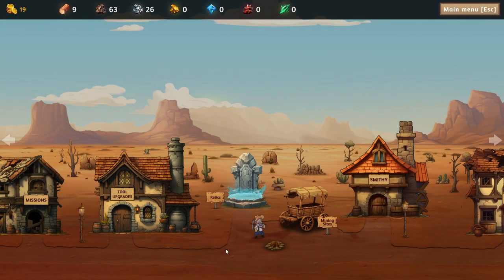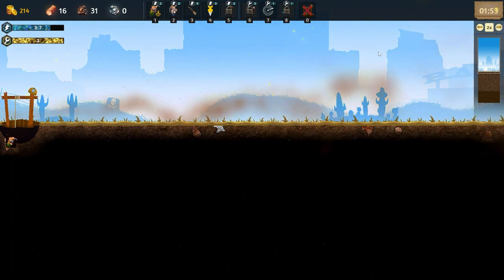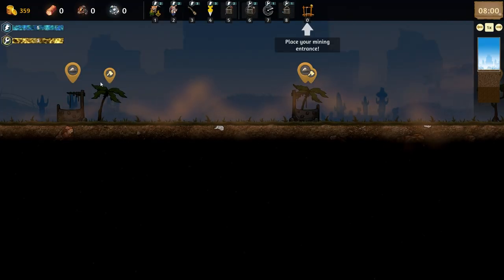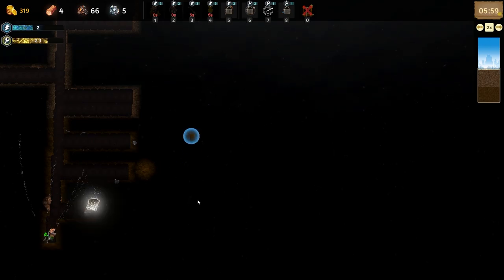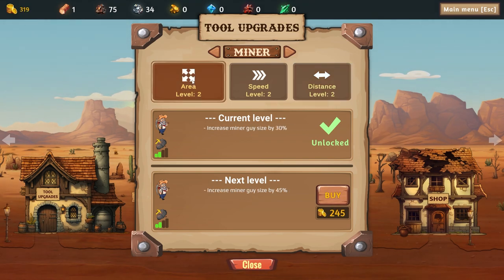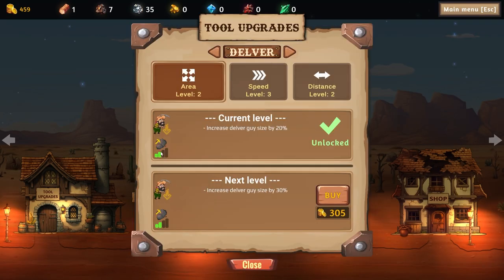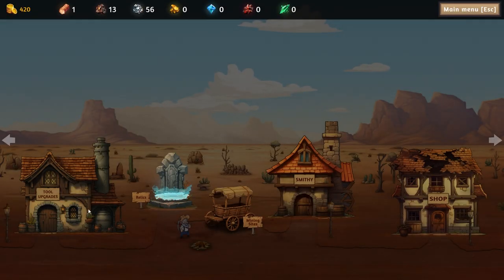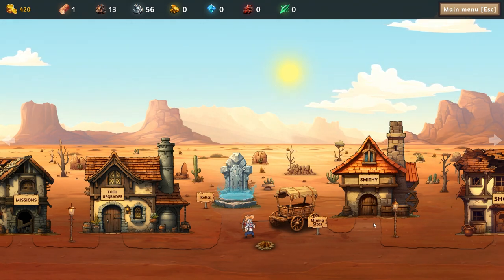This game is so fun i lose track of time - Terraforge - EP 3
This game is awesome Easy to wrap your head around and Fun to play :D

Be the best blacksmith! Manage your mining operation, mine resources, craft items to sell for profit. Upgrade your mining tools, unlock new blueprints, discover powerful relics and go deeper and deeper!